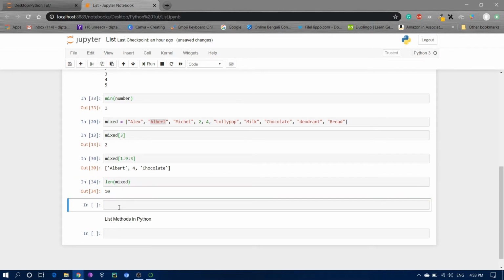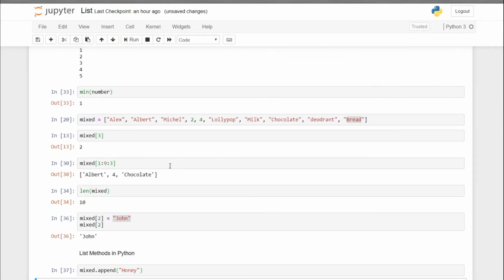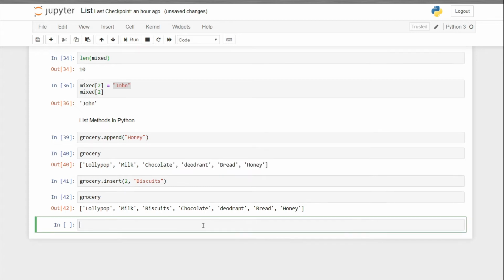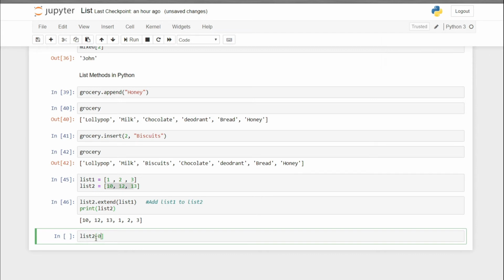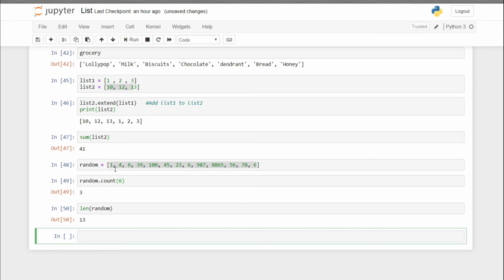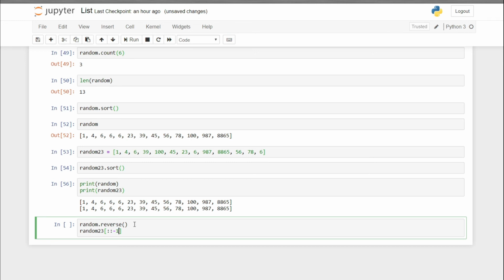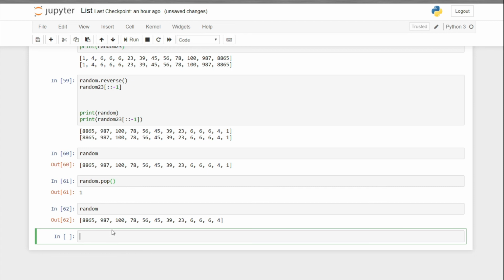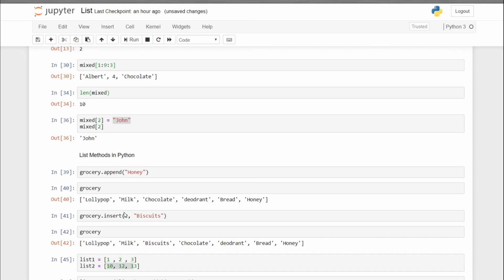Different List methods in Python #23